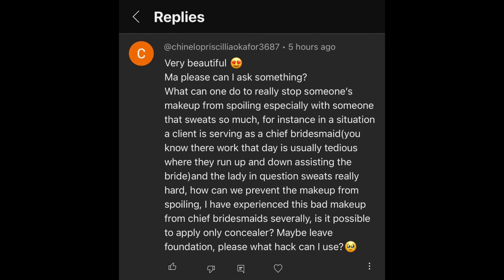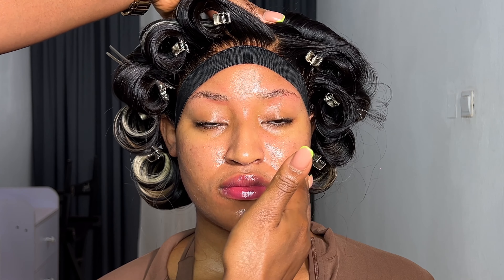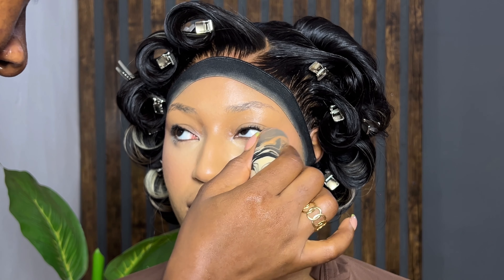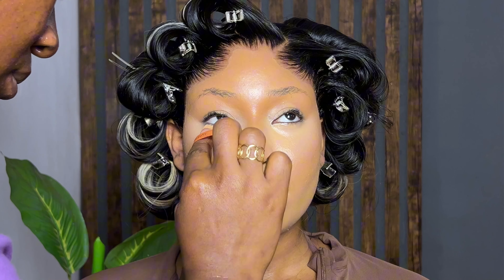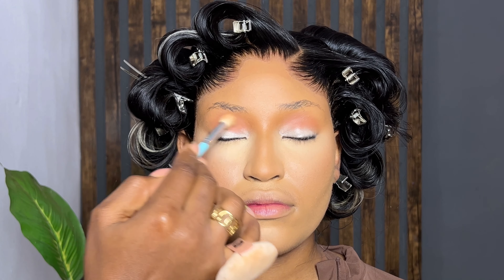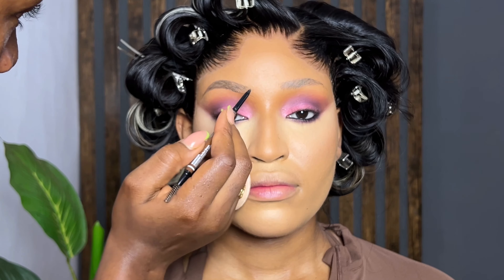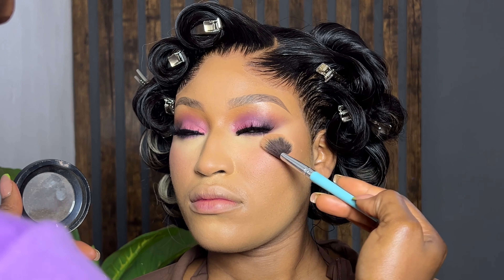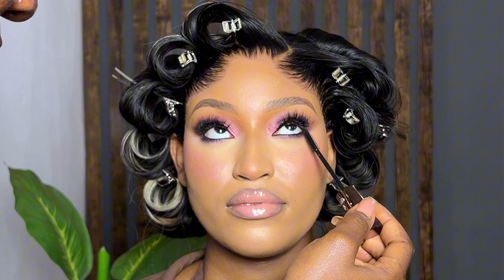How to: Tips for a SWEAT PROOF long lasting makeup + makeup tutorial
Hello y’all , welcome back to another video. This video is a clean girl makeup look. This video is a 2 on 1 video. A makeup tutorial and how to create  sweat proof makeup for a long lasting effect. I went in depth with this tutorial, explaining every detail you need to know about creating a long lasting make. Make  sure to watch to the end so you don’t miss any important details/

Sweat proof makeup | how to create a long lasting makeup| tips to creating a sweat proof makeup | Makeup tutorials | clean girl makeup look | clean girl aesthetic | clean girl makeup tutorial, beginner friendly makeup tutorial.

@chinelopriscilliaokafor3687  here is the video you requested for.